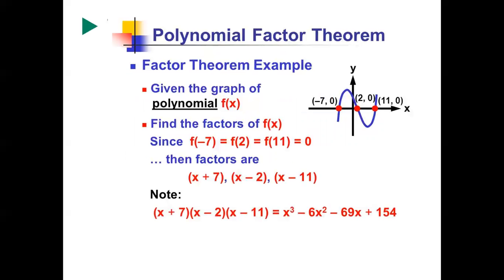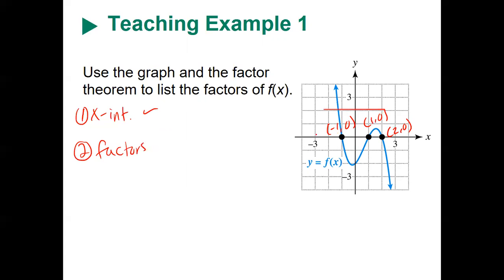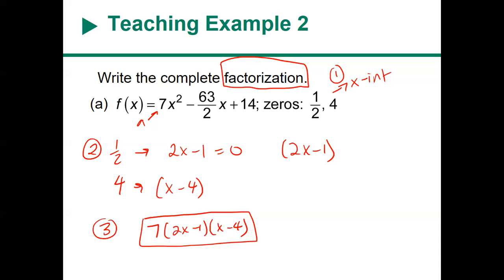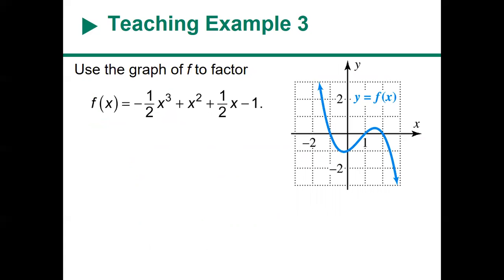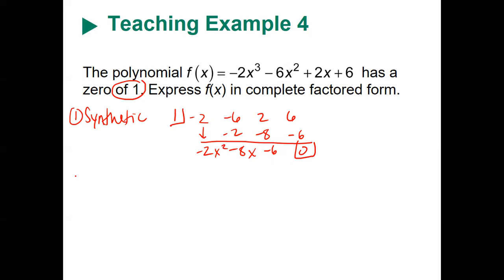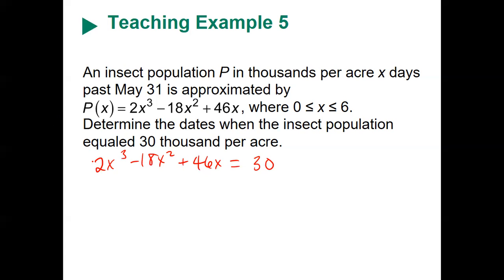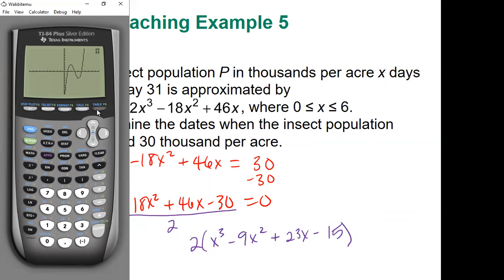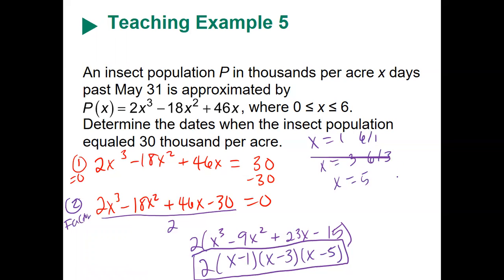4.4 Zeros of Polynomials